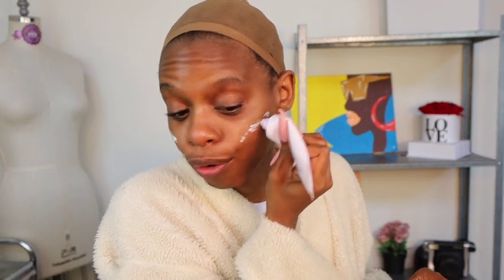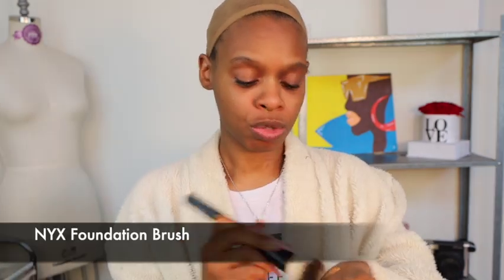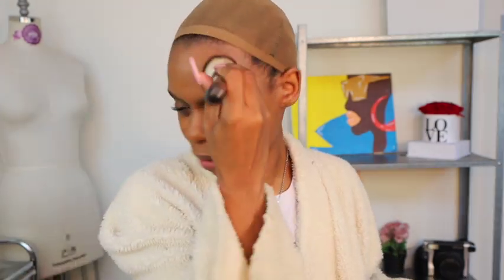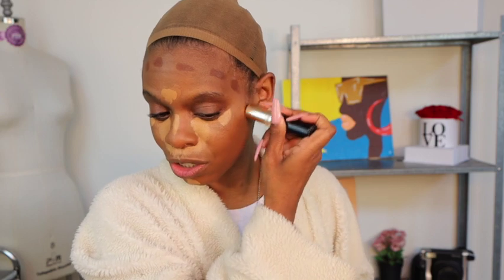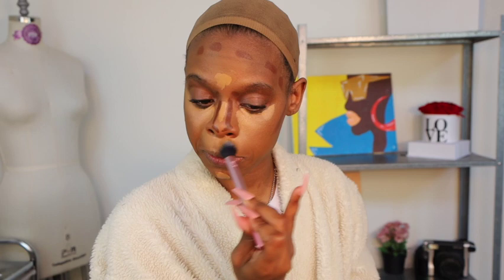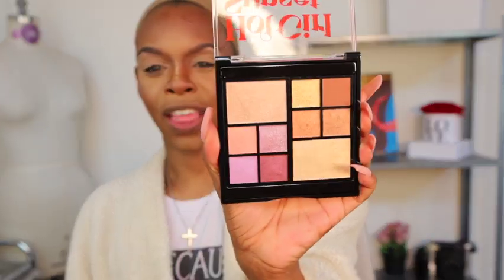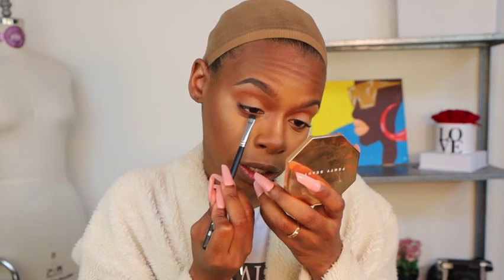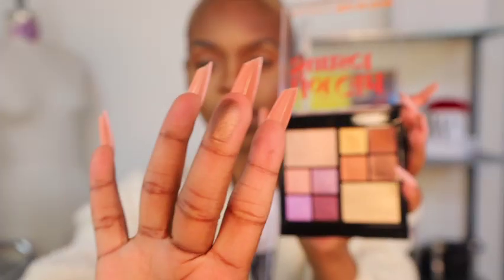Hot Dame Meg! Hot Girl Megan X Revlon GRWM! NEW Products!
hot dame Meg

Hey Boo, In this video I tried the New Hot Girl Palette from the Megan x Revlon calab. Hot Dame Meg ! She went off boo. i love how this look came out, giving hot girl summer honey!LOL I also grab some bew products as well. I love the way this e makeup beat came out, and boo i hope you enjoy this video!

Products Used:
Moisturizer: elf
Primer: Fenty & laura mercier pure canvas
Foundation: Morphe filter 30
 Setting Powder:  ester lauder
Contour: Bobbi Brown
Concealer: CharTilbury

"JUST A GIRL GROWING AND LEARNING WHILE HAVING FUN DOING IT" STACIEWO:)